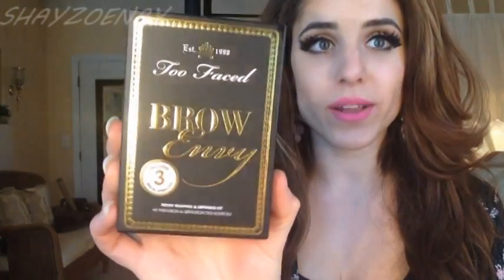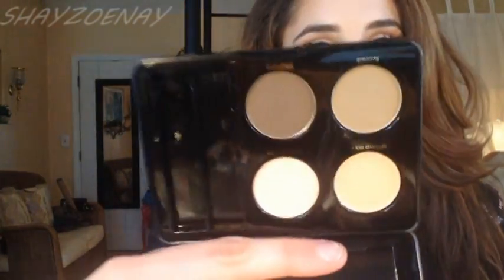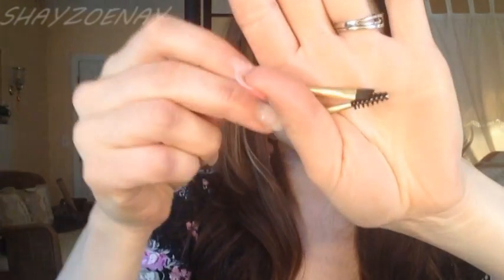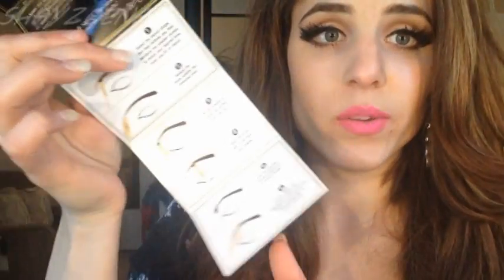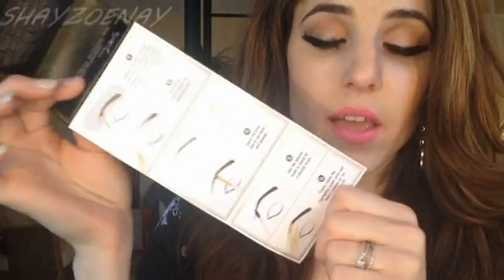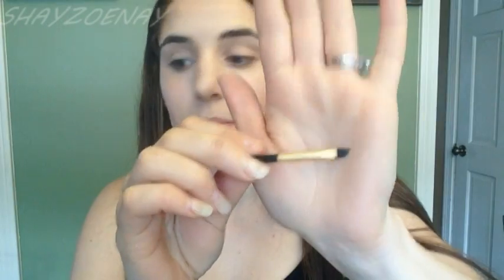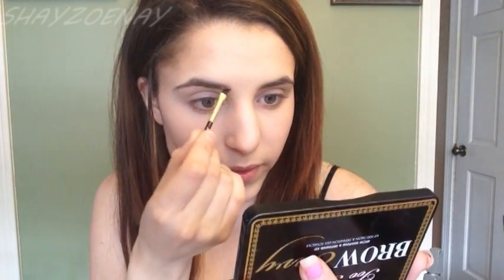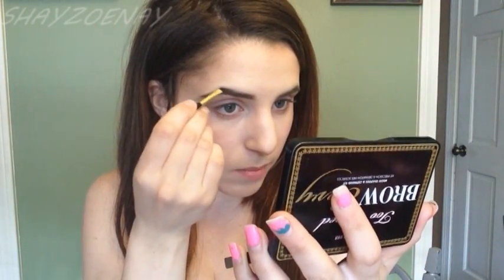Review/Demo/First Impression :: Two Faced :: Brow Envy Palette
This is the first brow kit I've ever picked up/tried out so I cannot compare it to other popular palettes but in this video I go through two parts! The first part of the video is reviewing the packaging and taking a close look at the colors! The second part it actually applying the products and my opinions!

Instagram & twitter @shayzoenay